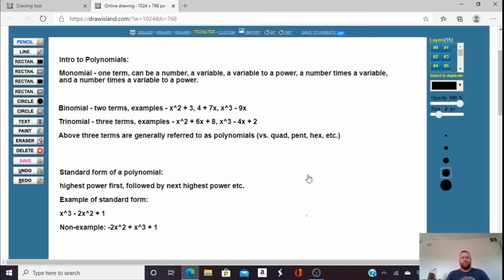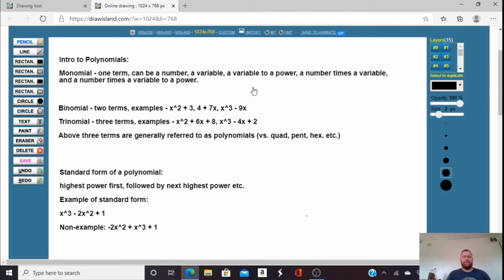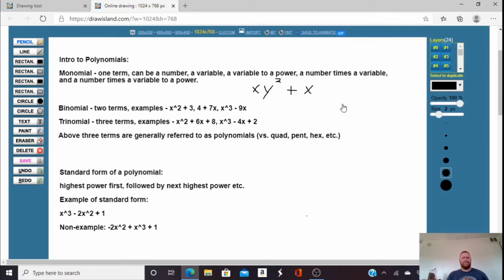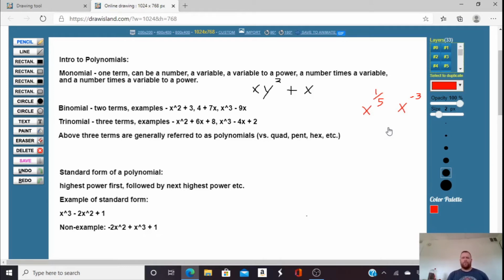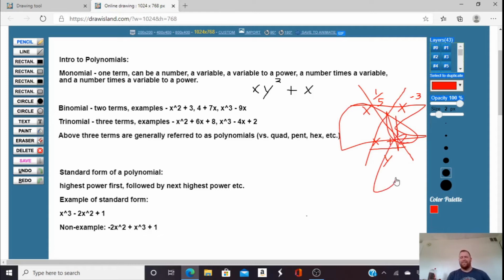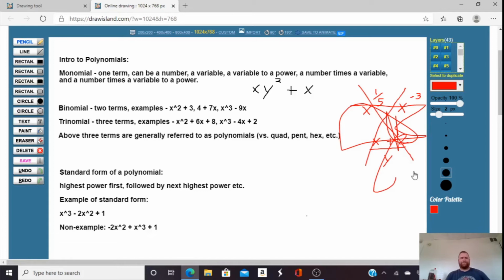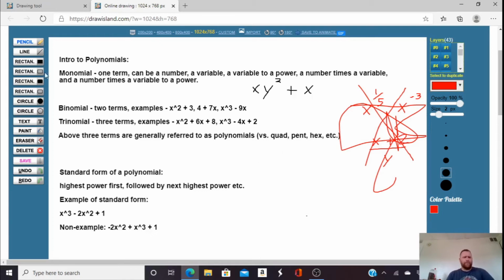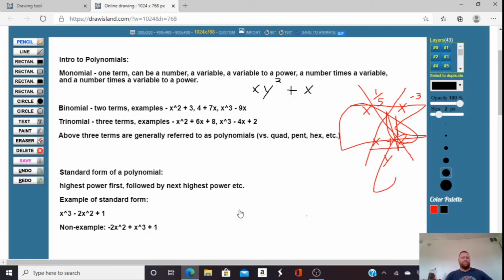Algebra 2 - Polynomials Intro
In this video I introduce you to polynomials and standard form of a polynomial expression.

To check out my blog that I'm doing with my Algebra II students this year please